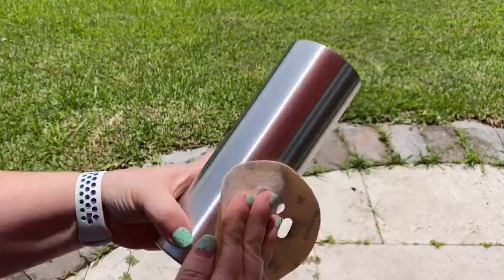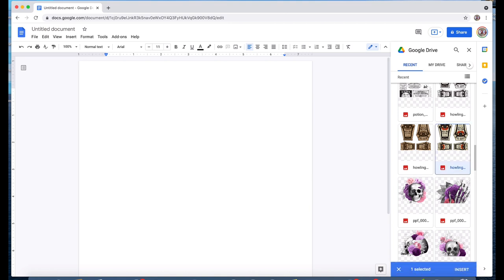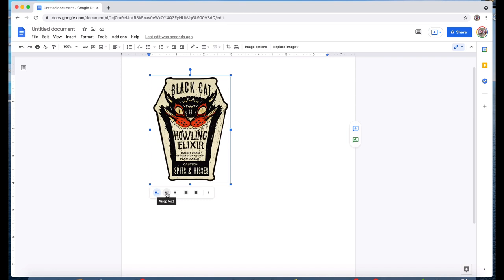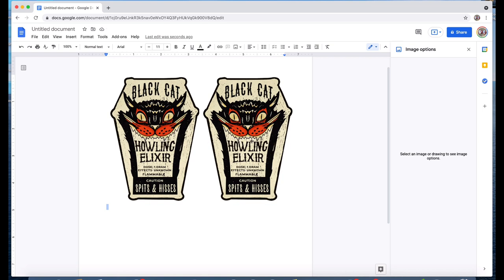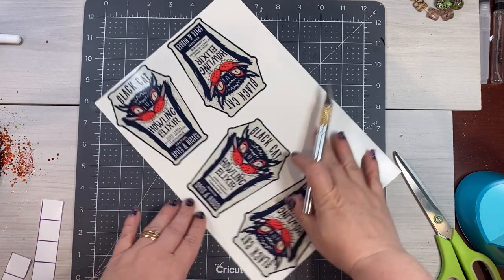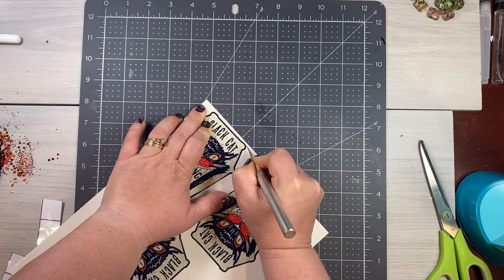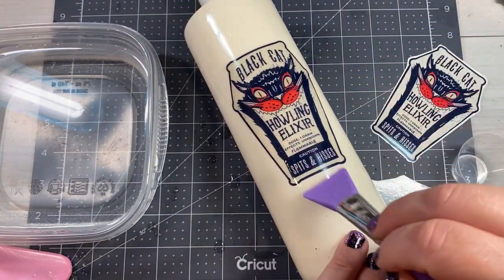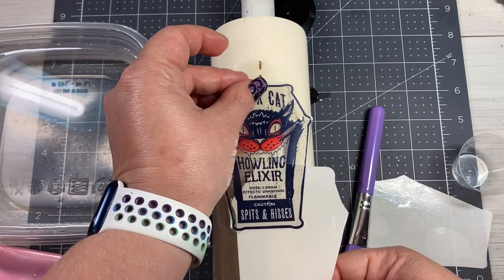Howling Cat Elixir Halloween Tumbler Tutorial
Hi Guys! Welcome back! In this video we will be making a super spooky, vintage Halloween tumbler  I am calling Howling Cat Elixir. I will be using a non-epoxy technique to apply some wicked glitter spikes which give this cup an edgy vibe.

Tumbler:
20oz Skinny from MakerFlo Crafts

Decal Images: chocolaterabbit on Etsy

Resin:
Tumbler Epoxy- The Epoxy Resin Store
chellesbeads10 for 10% your order of $20.00 or more!

Glitter:
Chaos Glitter Co-Autumn Sunset

Tumbler Supply List:
Rustoleum 2X Heirloom White Spray Paint
160 grit Sanding Block
Liquitex Gloss Varnish
Hayes Waterslide Clear Decal Paper
Silicone Squeegee Brush
Flat, Detail, & Fine Liner Paint Brushes